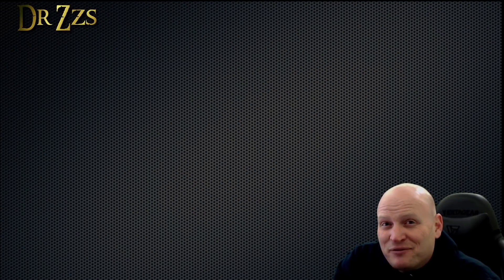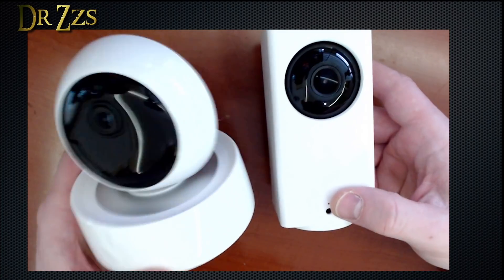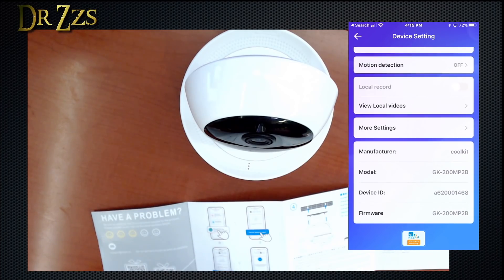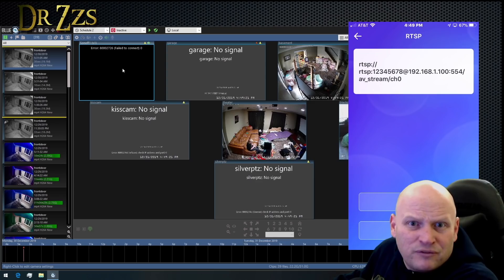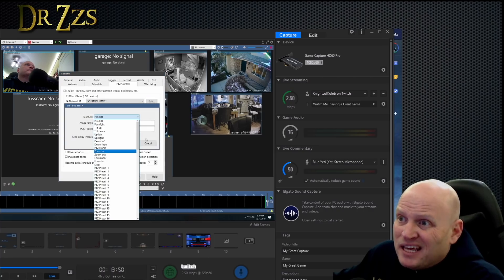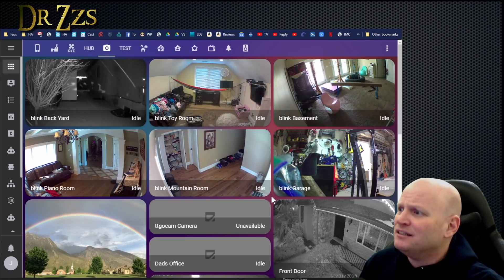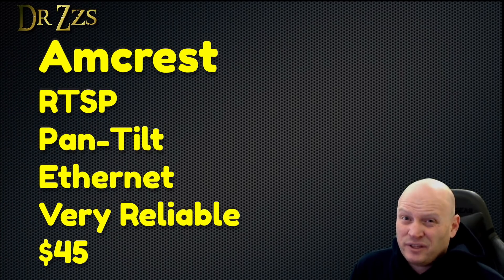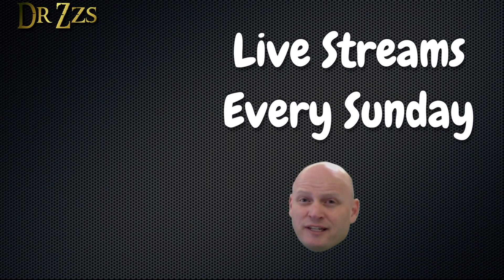$30 RTSP Pan-Tilt Wifi Camera from Sonoff - Cheapest NVR-ready camera I've found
If you want to mix cameras of different brands then you want an NVR and cameras that use RTSP/Onvif.  There has been a method for hacking Wyze cameras to make them RTSP-able, but it's not completely reliable.  Sonoff is now making a camera similar to the Wyze PTZ, but Sonoff decided to make RTSP a standard part of their camera firmware/app!

good until March 2020